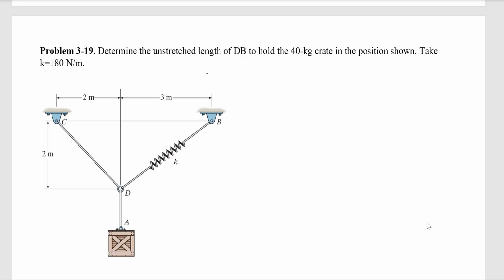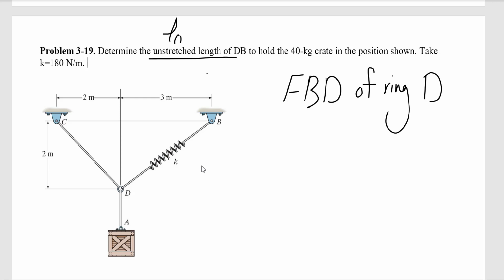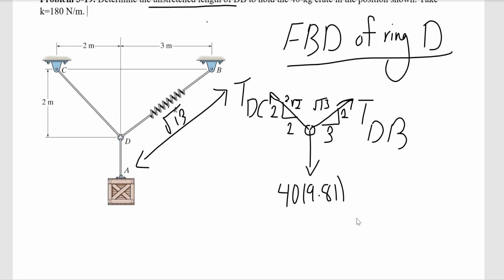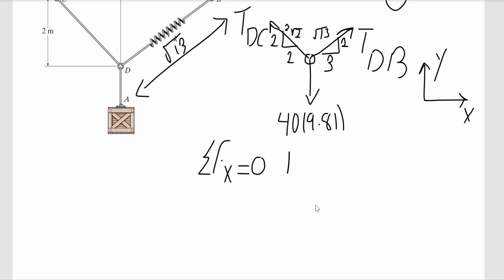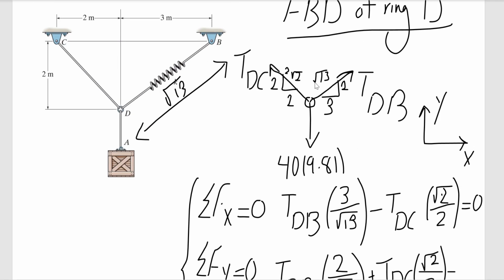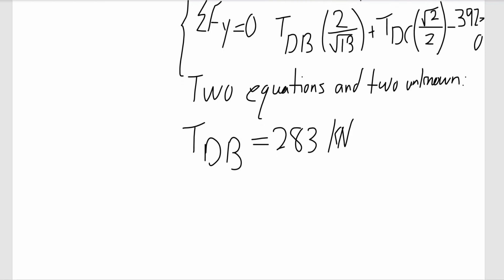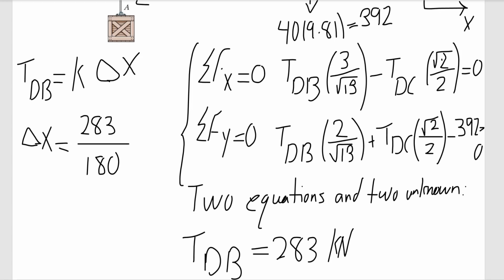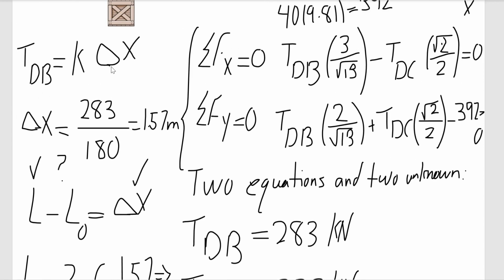Problem 3-18-2D equilibrium of a particle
2D equilibrium of a particle example